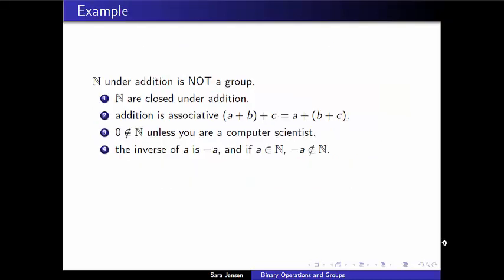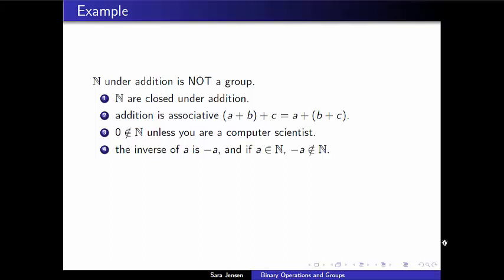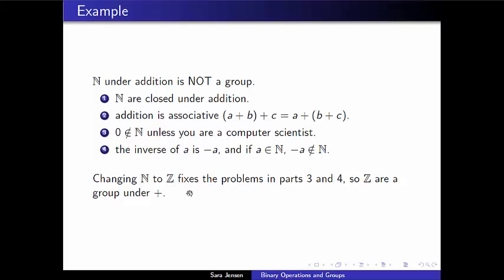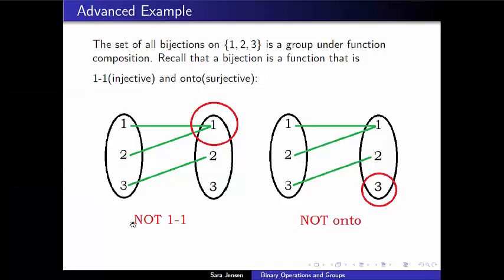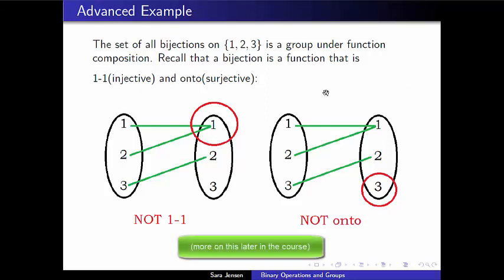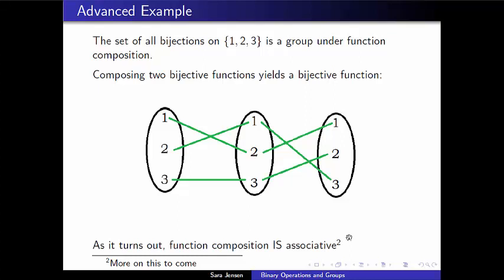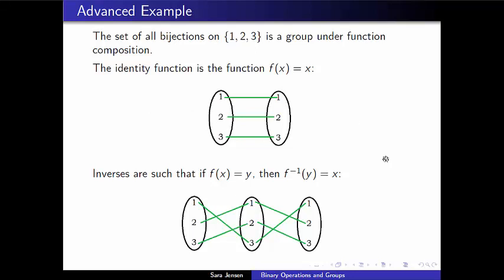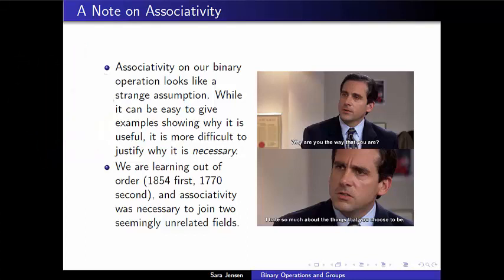Definition of a Group - 3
In this video we cover an example of a structure that is not a group and two structures that are groups.  We also discuss the associativity property of the group definition and how we will treat it moving forward.